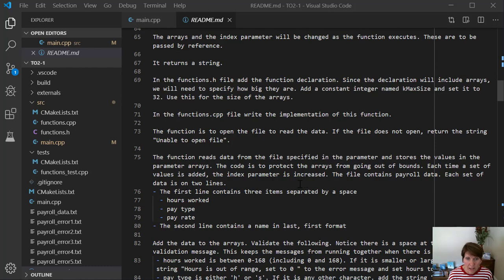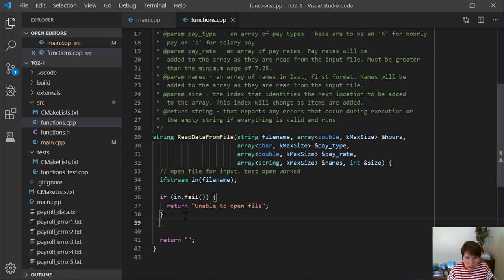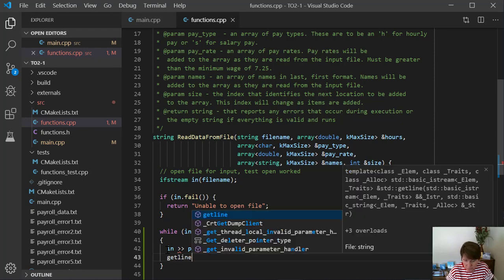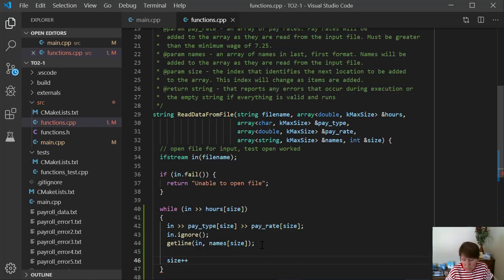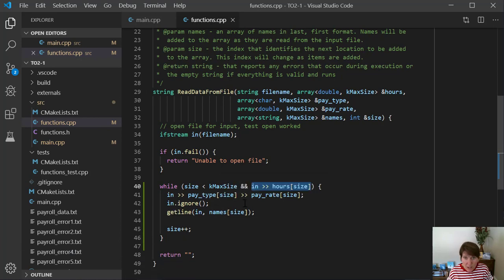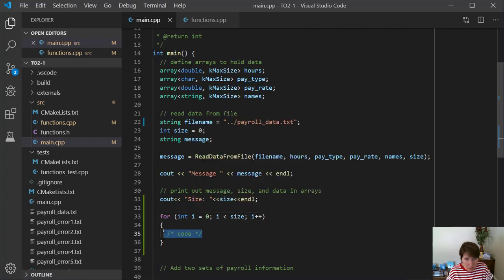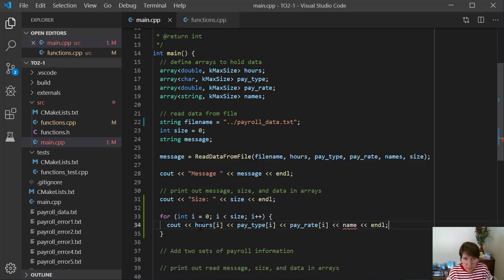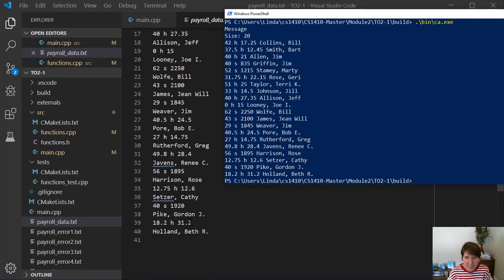Read the payroll data from a file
Read the payroll data from a file using a while loop.